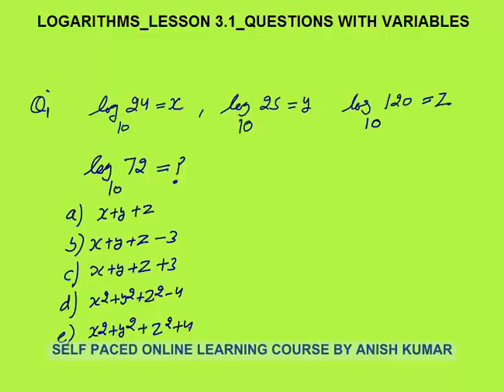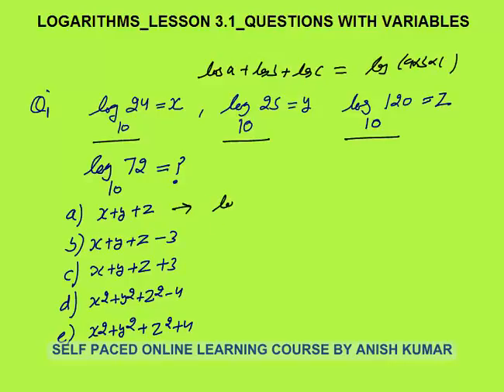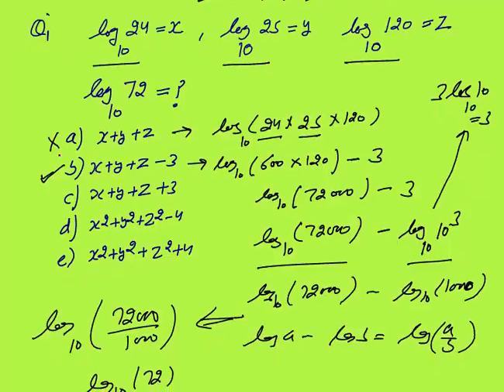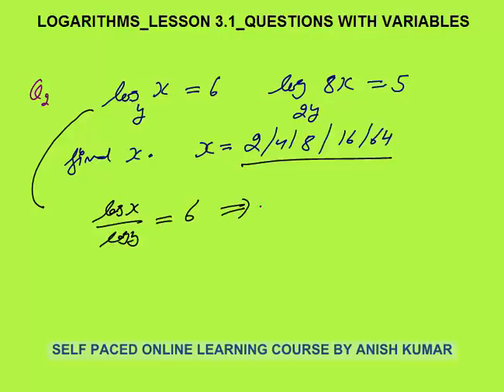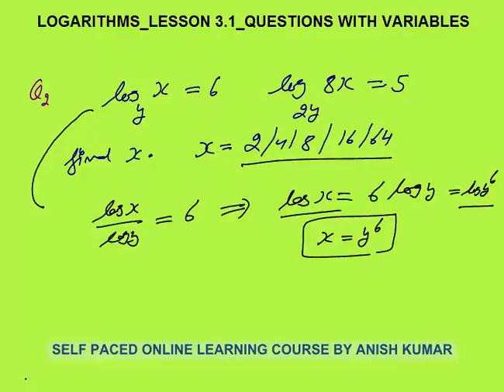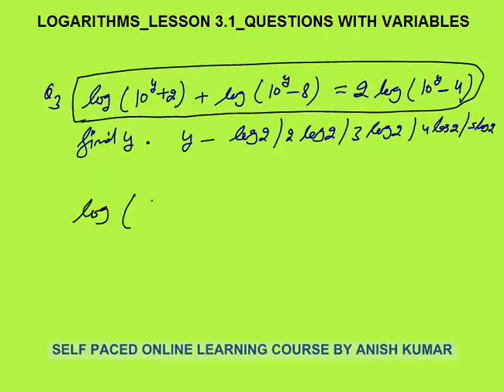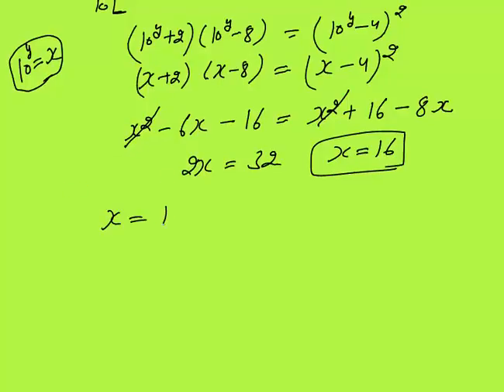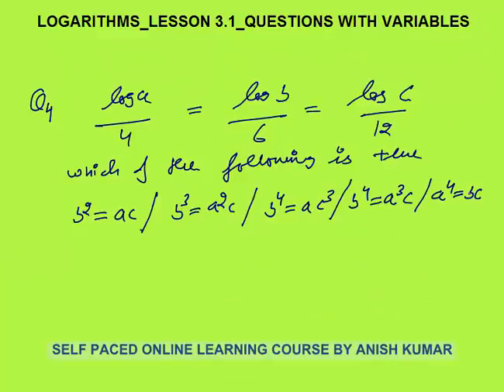LOGARITHMS_LESSON 3.1_ DIFFICULT LOGARITHM PROBLEMS/QUESTIONS WITH SOLUTIONS FOR CAT/GMAT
In this video I have explained—hard/difficult questions/problems on basic rules of logarithms such as logarithm product rule, logarithm divide rule, logarithm base change formula, logarithm base switch rule and on other properties of logarithms